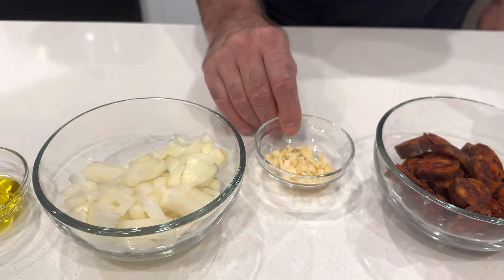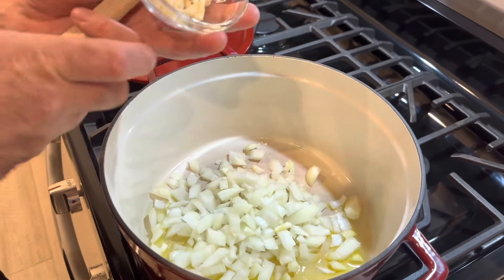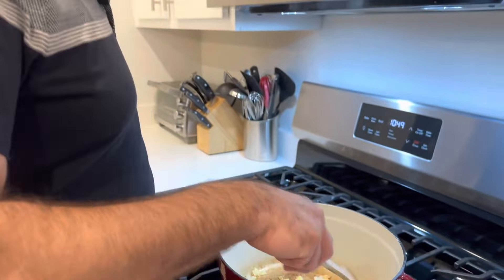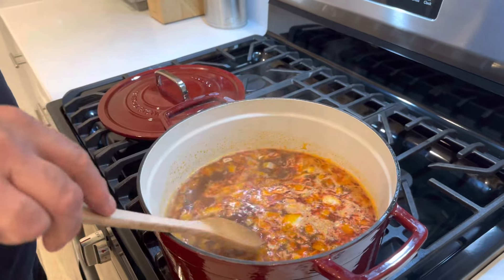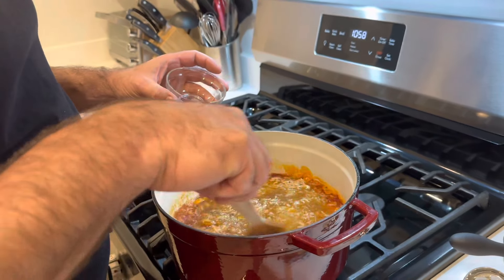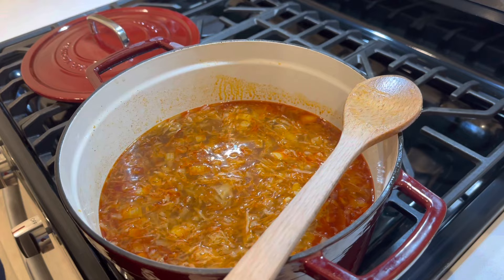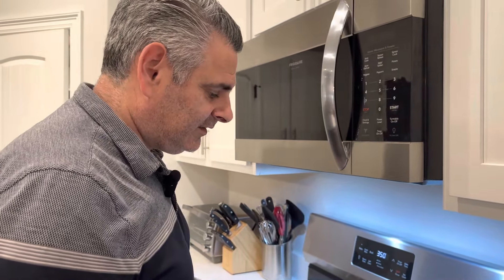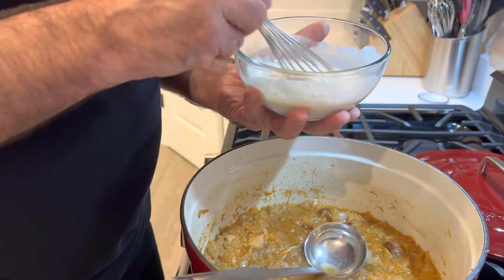How to make Hungarian Sauerkraut Soup. This an easy recipe that is very tasty.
Witamy and Greetings from the Gulf Coast of Alabama!  😀 🌊🌴

In this video Michael demonstrates how to cook Hungarian Sauerkraut soup (Korhelyleves). This soup recipe varies from other European countries such as Poland and Germany. This recipe contains Spanish Chorizo a sausage rich in Paprika. It also has caraway seeds and sour cream. This recipe is simple and easy to make. I believe it is an easy way to get into European cooking. Eva makes a Polish version that is similar but different. Some people claim this soup can settle stomachs and even help with hangovers. The finished product was rich and delicious.

Ingredients:

24 ounce jar sauerkraut drained and keep the juice to add to taste if needed
8 ounce Spanish Chorizo or similar type sausage
1 onion chopped
4 cloves garlic chopped
3 Tbsp extra virgin olive oil
Hungarian Sweet Paprika to taste. We used 1 Tbsp.
3/4 cup sour cream
2 cups beef or chicken broth
4 cups water
1 teaspoon caraway seeds ground
We served it with crusty french bread and a dollop of sour cream.